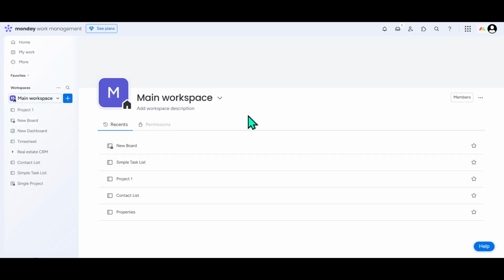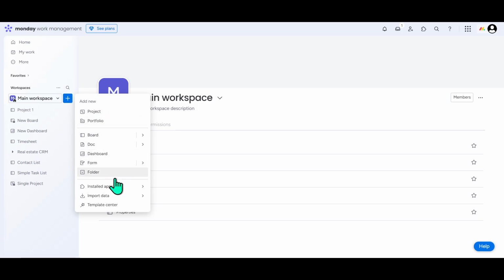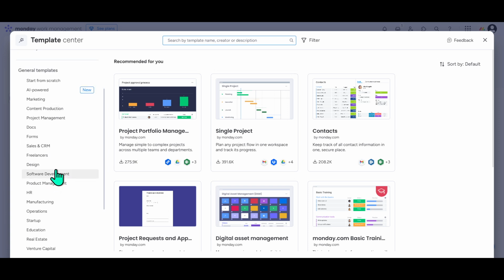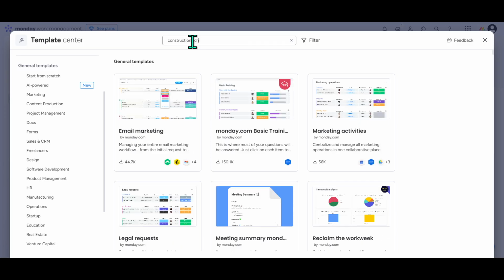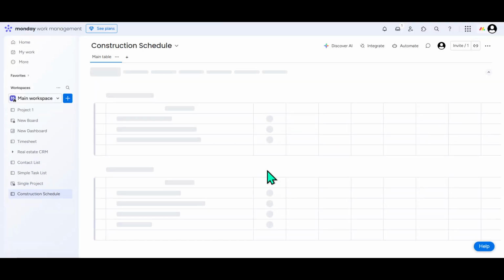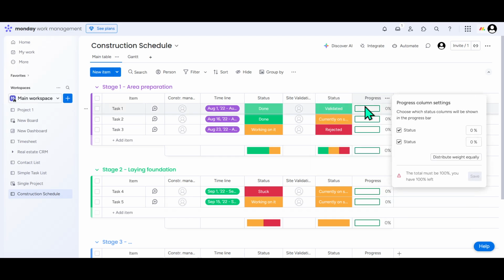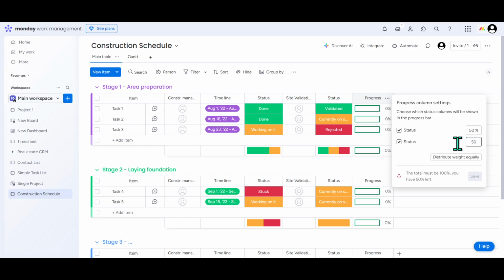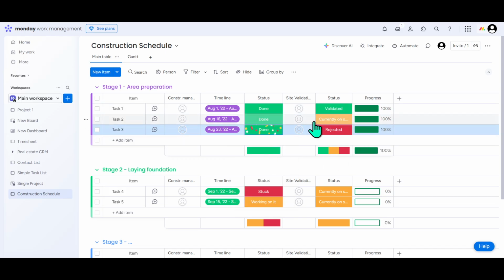How to Create a Construction Schedule in monday.com (2025 Project Timeline Tutorial)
In this video, I’ll show you how to create a construction schedule in monday.com using timelines, dependencies, and templates. Perfect for general contractors, builders, and project managers who need to track every phase—from planning to punch list.